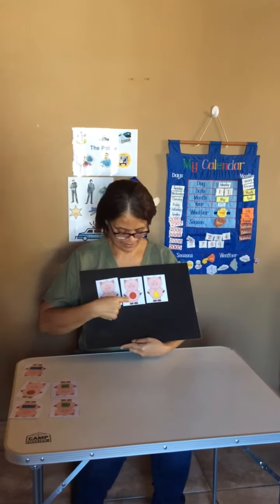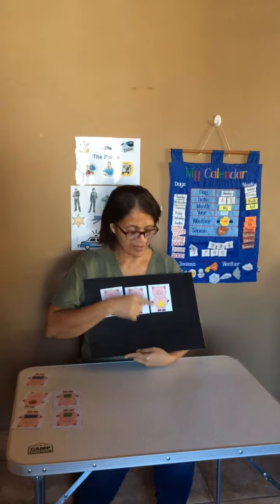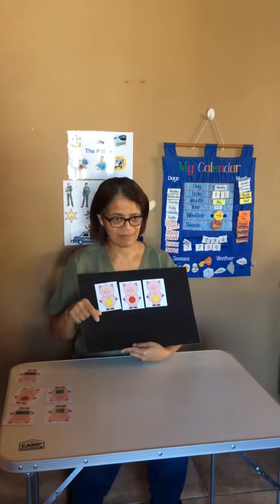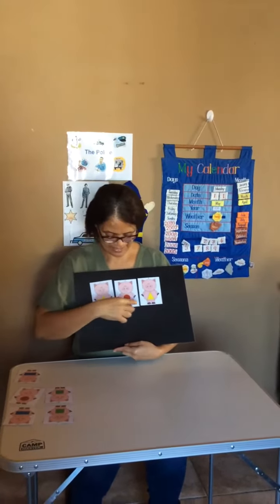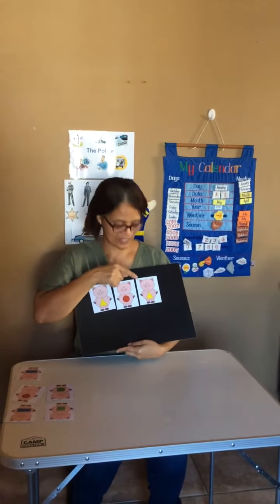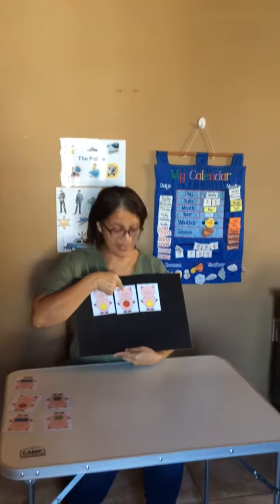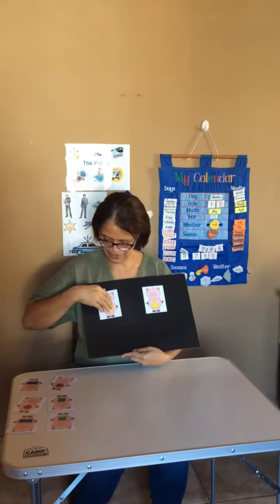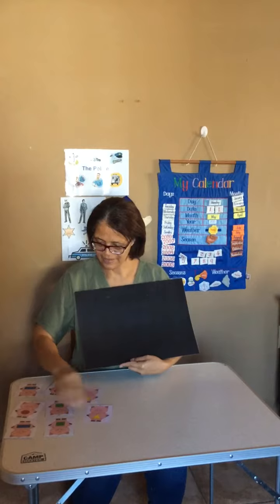Maths - the odd one out